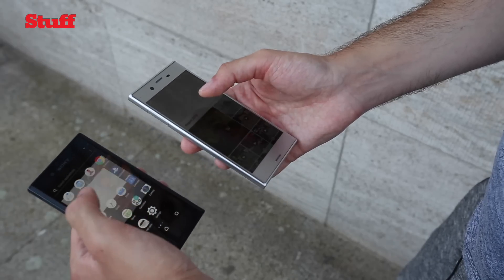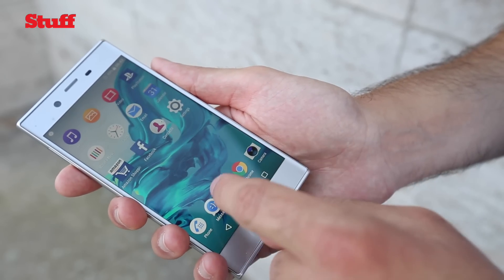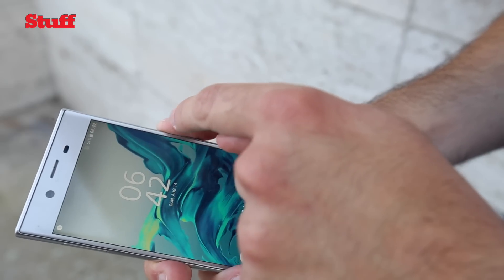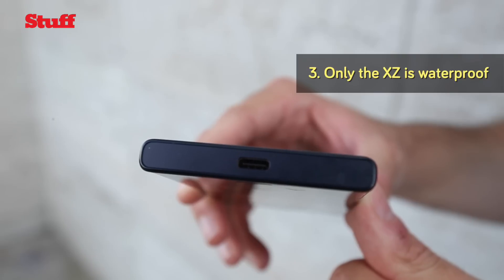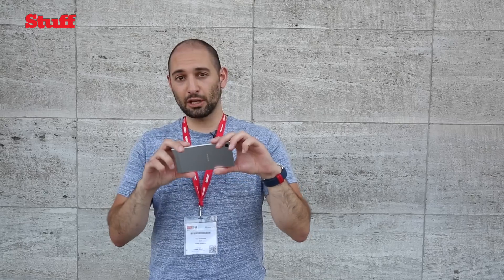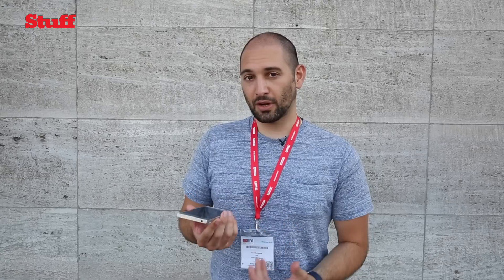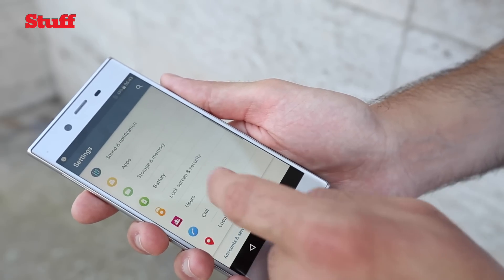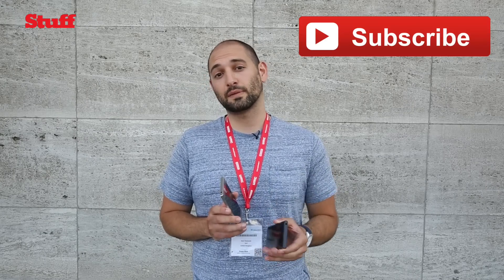Sony Xperia XZ & X Compact smartphones - IFA 2016 - hands on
The next flagship phone from Sony and its little brother. What kind of first impressions can the XZ & X Compact leave on us?